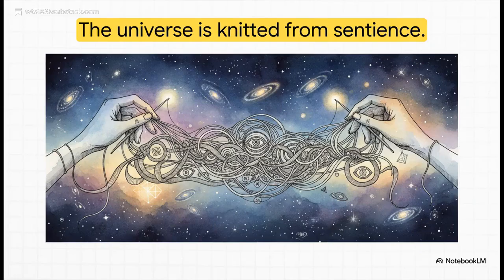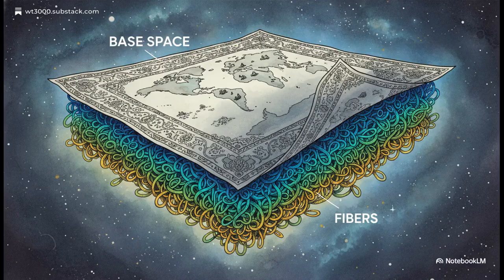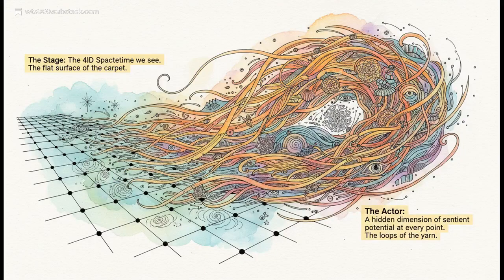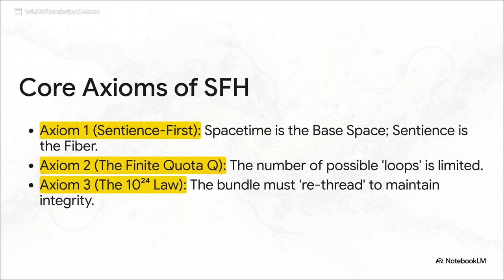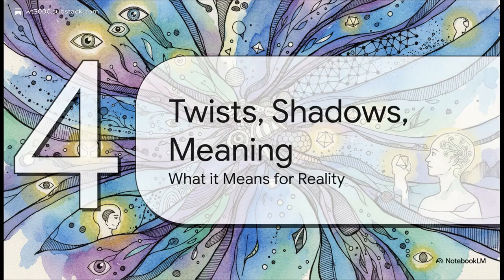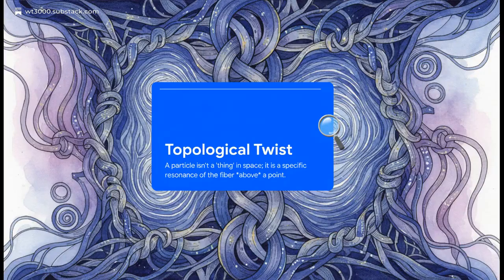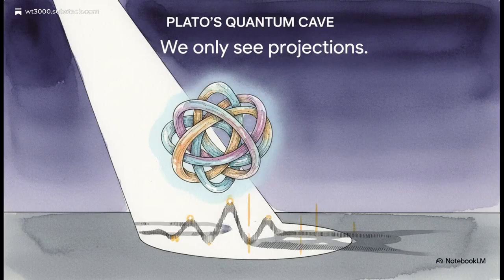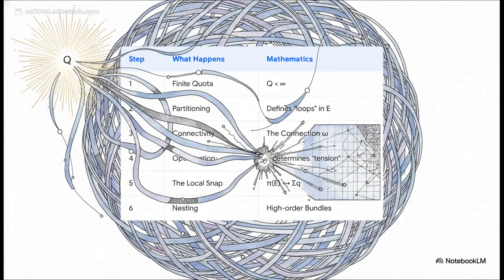SFH and the LOOM of SPACE-TIME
SFH - The ONLY 100% Internally Consistent THEORY of EVERYTHING